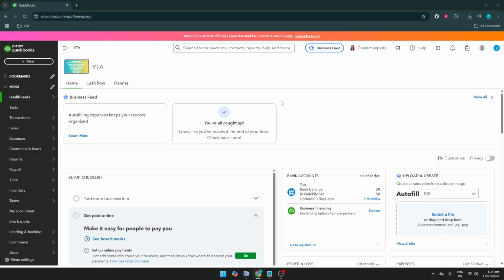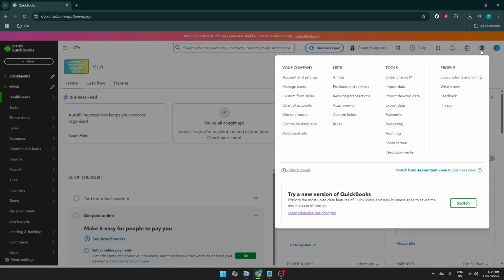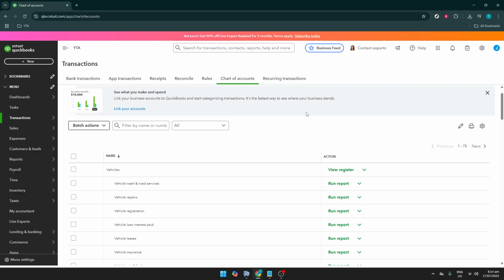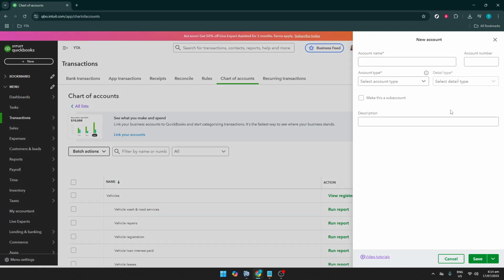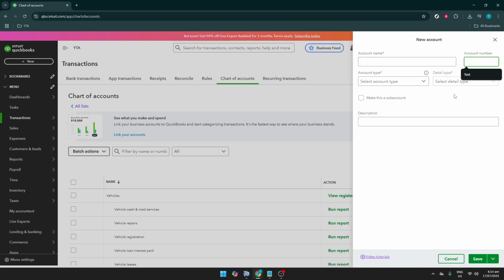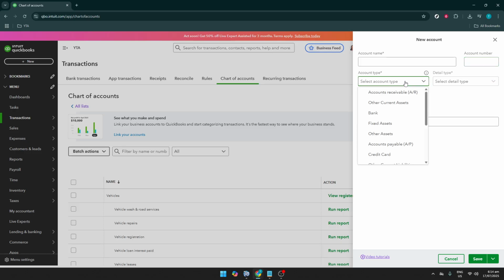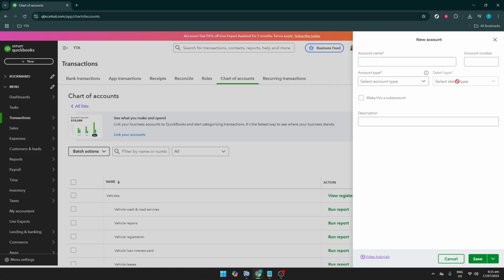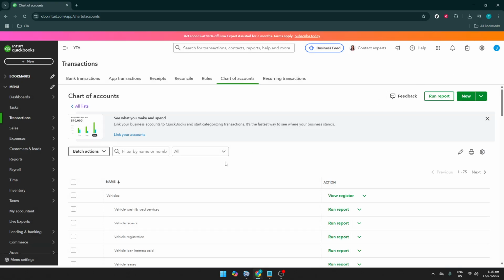QuickBooks 2020 How to set up your Chart of Accounts in QuickBooks Pro 2025